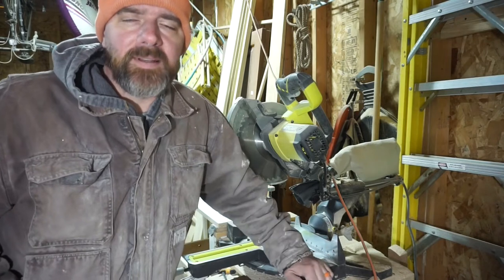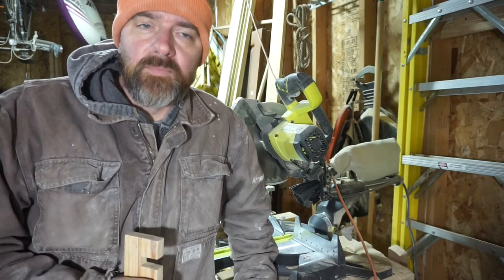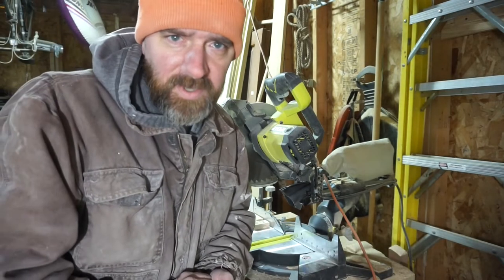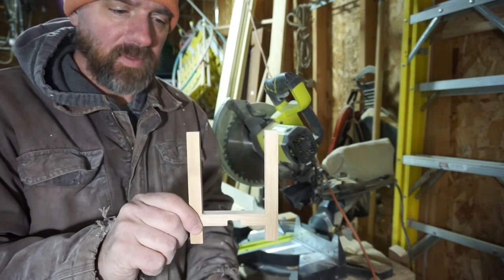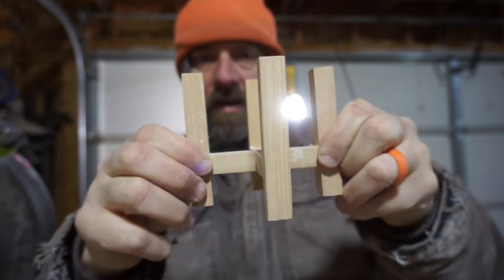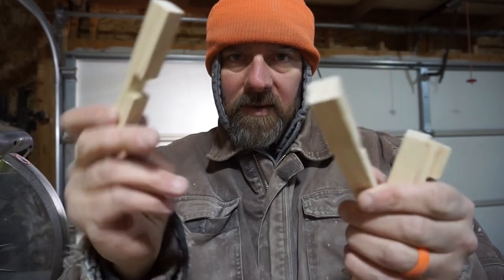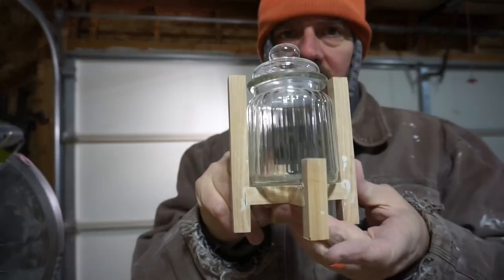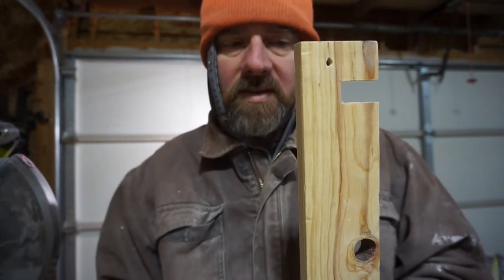Half-Lap jig for miter saw and easy Candle Holder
This video is all about an easy half lap jig to keeps your parts held fast and your fingers a safe distance away. Just make sure to start with a straight parallel piece to build from. My version was cut from a board with knot holes in it. This makes for great control and stability. Of course just drilling a couple of finger holes in melamine would achieve the same result.
I use the jig to make a small parts project. I don't really care about the candle holder but you may be able to make a few and sell them or use them yourself. The jig holds the parts and your fingers stay a safe distance from the blade.  Stay safe, keep building.
Garwulff Workshops

build maker Repurpose Danish oil Table saw hatchet Tag Alder wood.
upcycle trendy curtain rod brackets live edge craft branch nursury baby room woodland decore forrest nursery rustic paint stain finish DIY sexy whittle strip
mortal club branch polish cheap affordable free sourced stylish yard natural sandpaper powertools hand tools quick home decore tutorial what how ask when DeWalt Milwaukee Ryobi
scrap wood gouge gage alignment pivot news podcast disney actuary time sensitive costume Oliver Shagnasty cobble holiday charge rechargeable Dixie Mod garbage
chop miter bevel thrift consign axe maul Rex Pask Wilkerson leverage miter bevel sled router assembly clamp weld wire rope challenge pet family fuzzy chainsaw hand plane bedrock

Paint cabinet jig tools consign wood box crate chest mirror stool stand paint counters